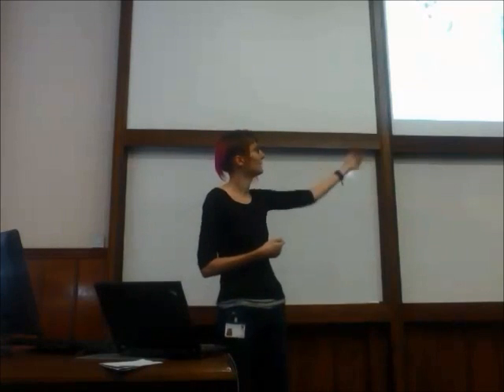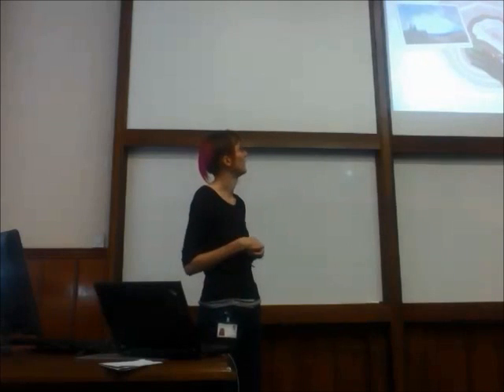"Open-Ended Information Exploration in Exhibition Spaces" by Uta Hinrichs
Second talk from the University of St Andrews' Interactive Technologies for Libraries and Museums event on 16th October 2012.